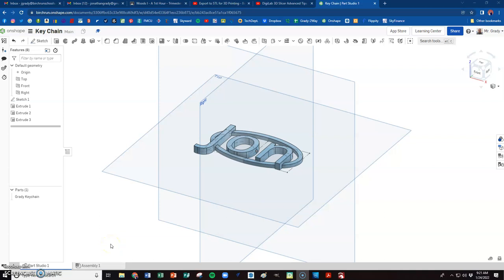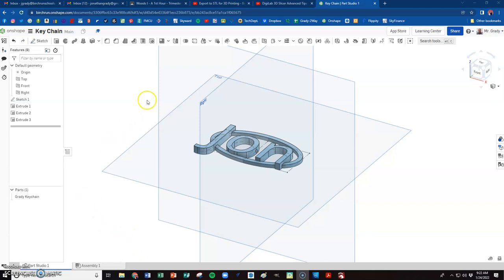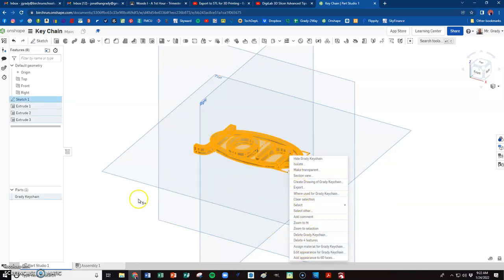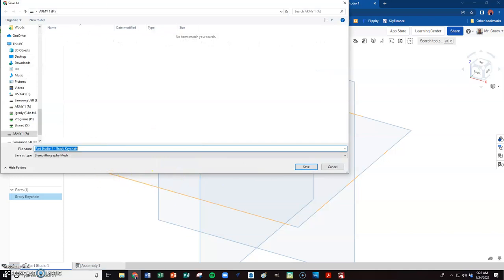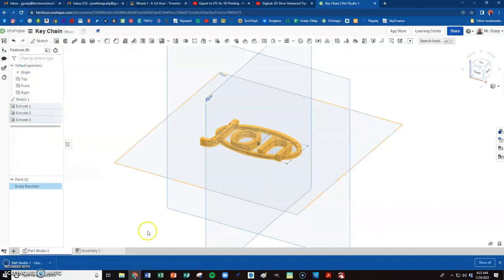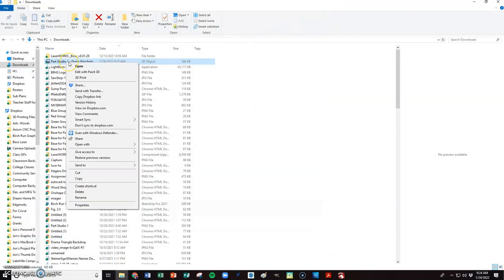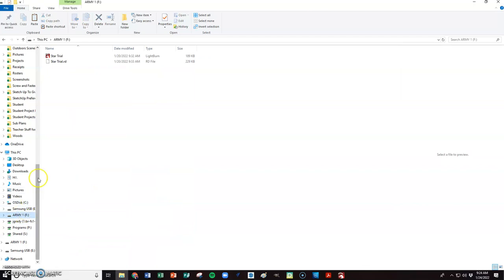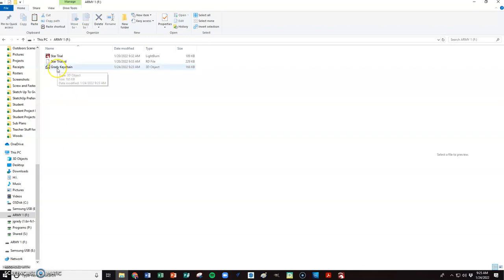Exporting Keychain from OnShape as an STL file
This video will show you how to export your keychain design as an .STL file and save it to a thumb drive so we can begin 3D printing.